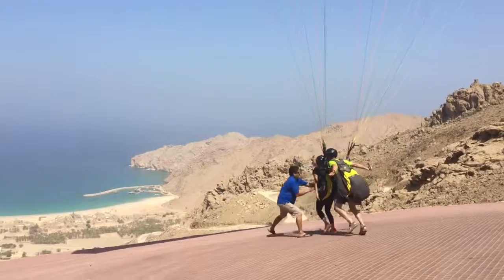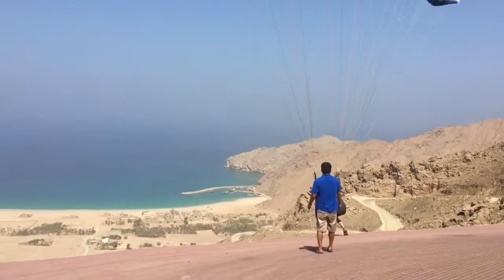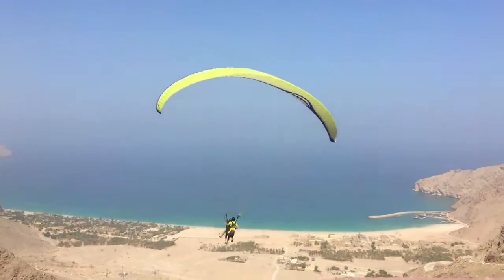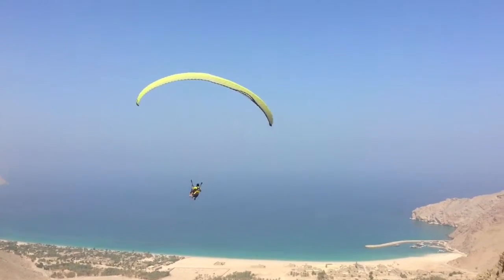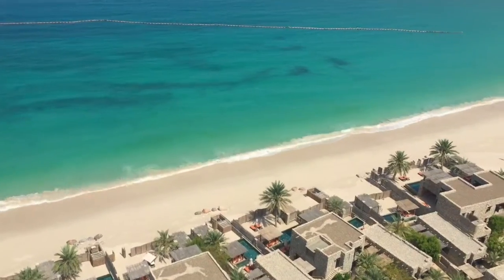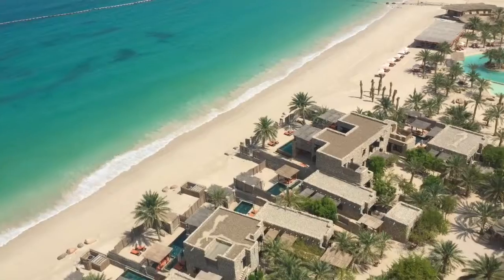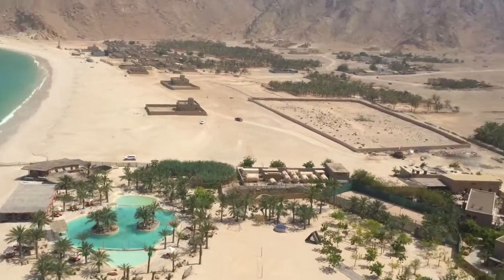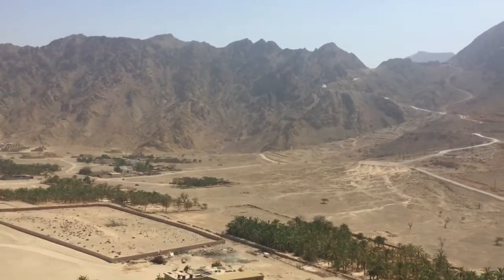Carrier's Amy paragliding into Zighy Bay